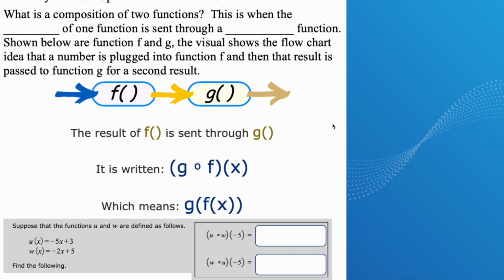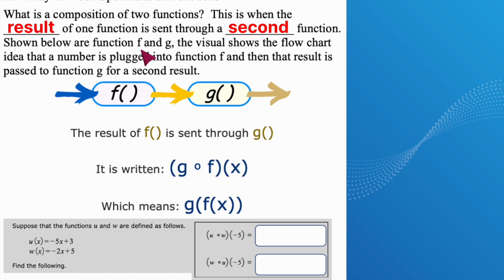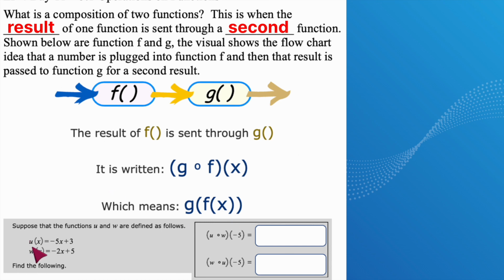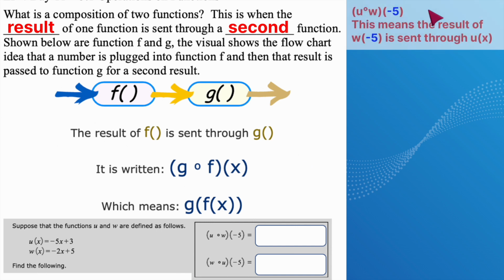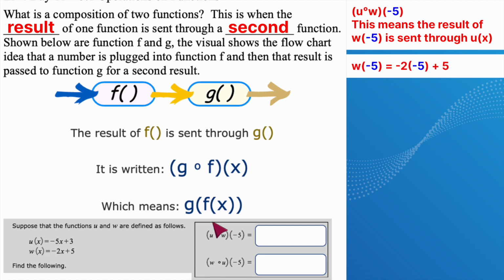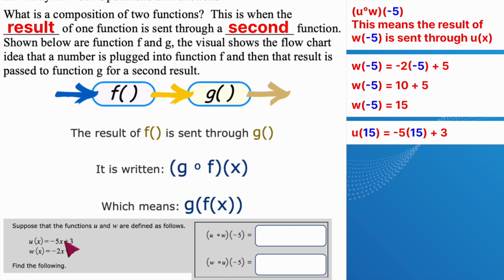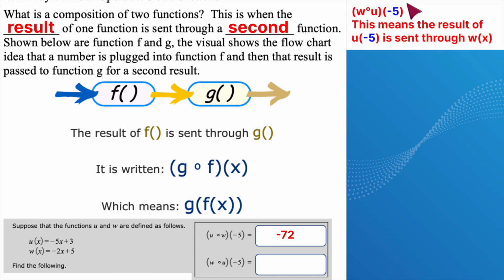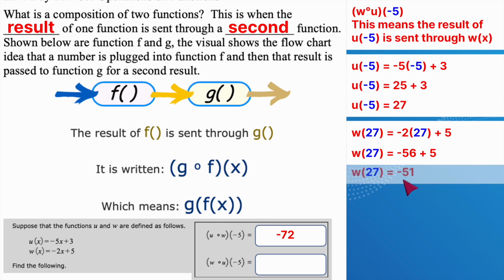Ch. 5.1 - Function Compositions